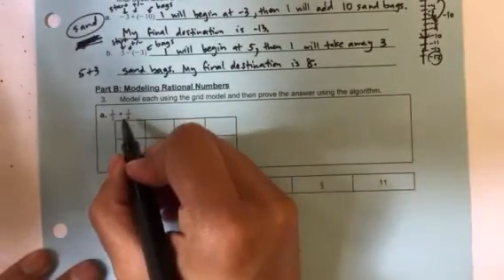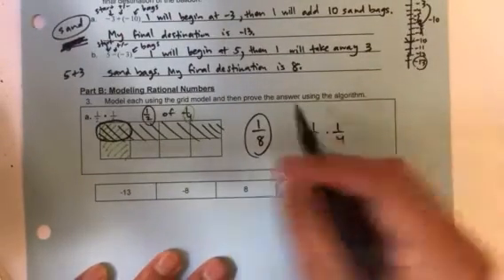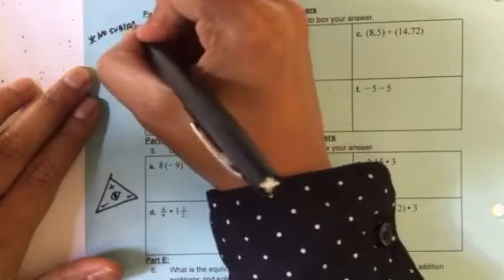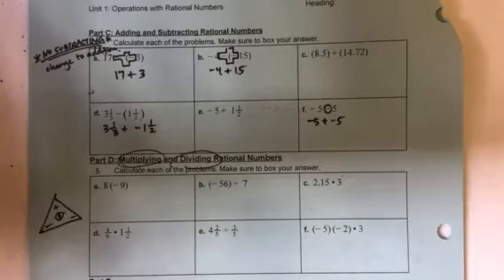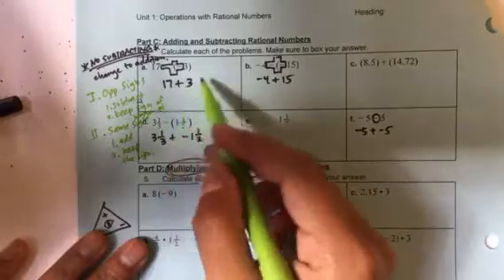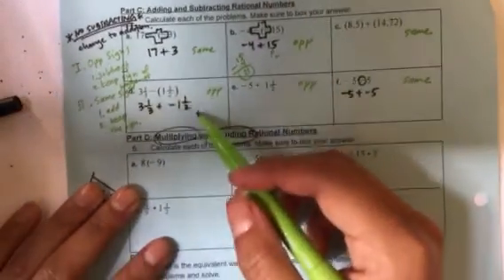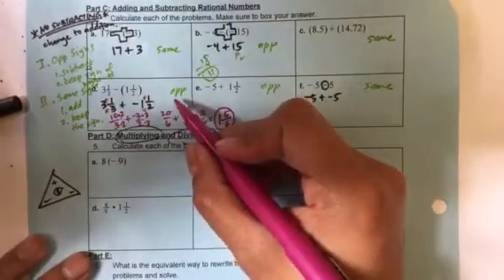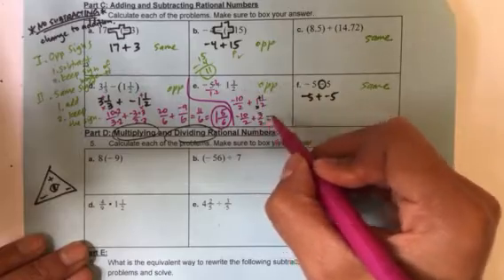Unit 1: Individual Test Review 2016